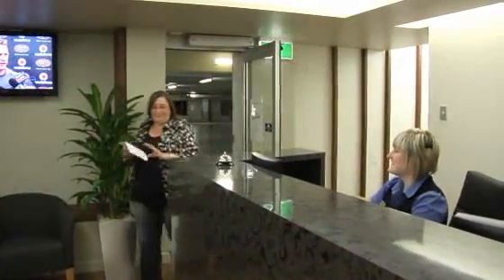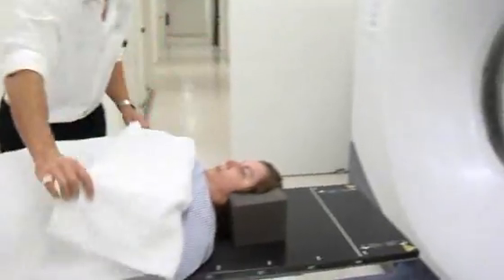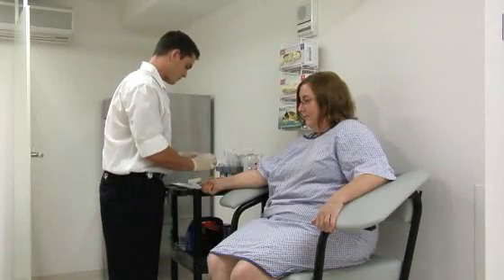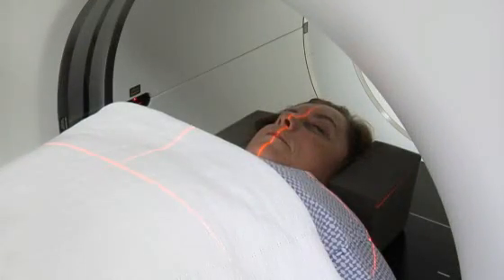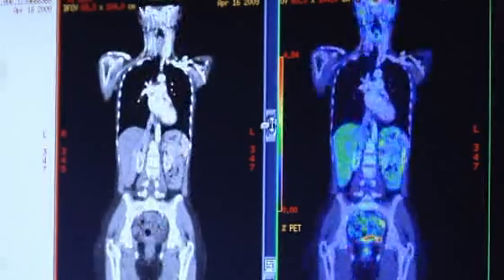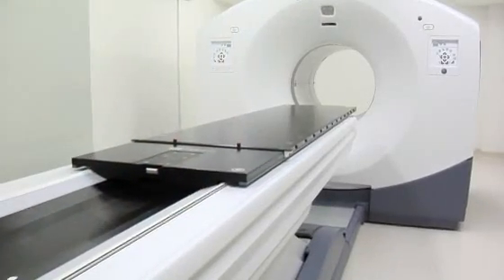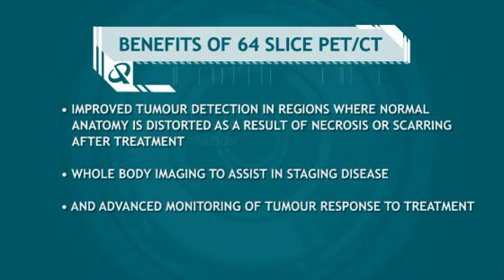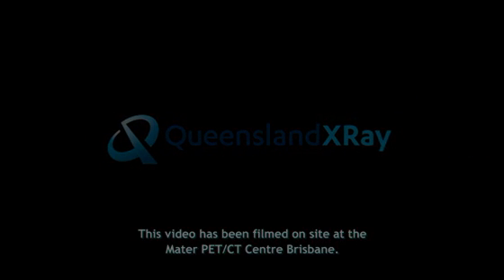Patient Guide to PET/CT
All about Queensland X-Ray's 64 slice PET/CT, and the patient experience.